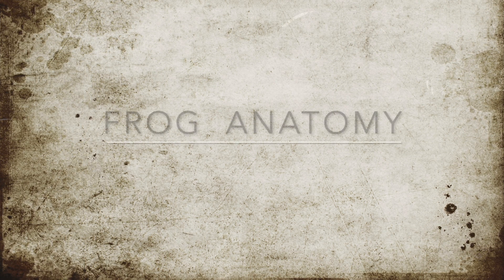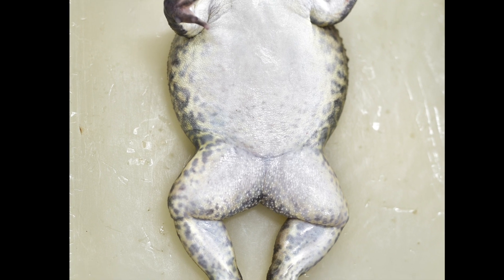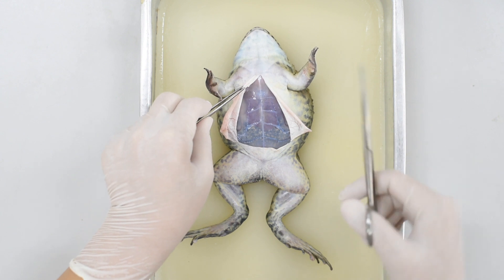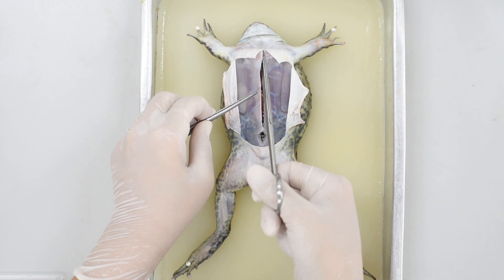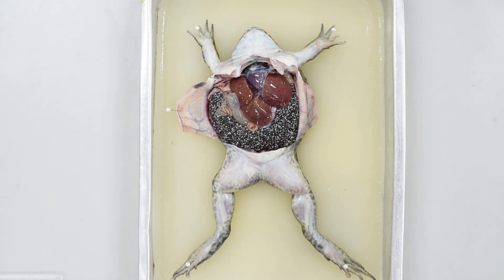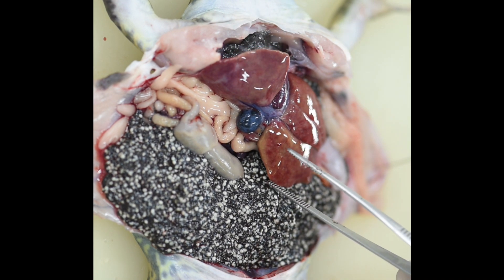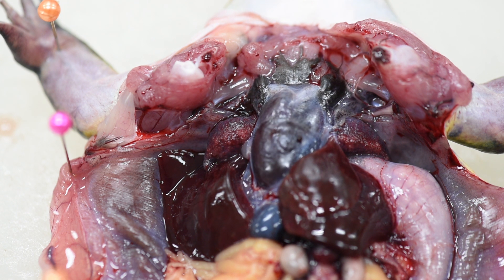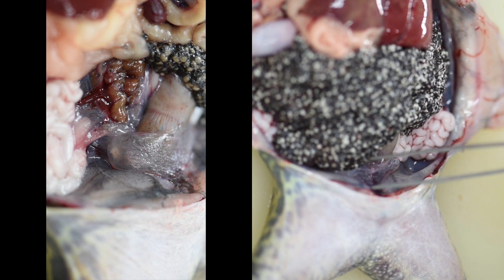1103100 Priciples of Biology, Basic Animal Anatomy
Basic Animal Anatomy